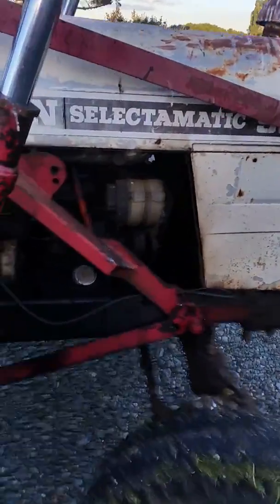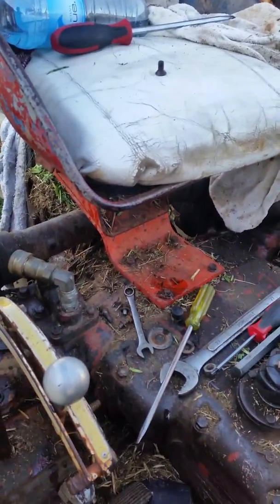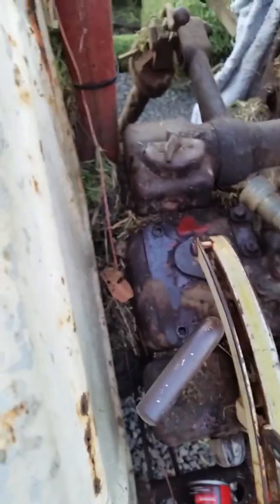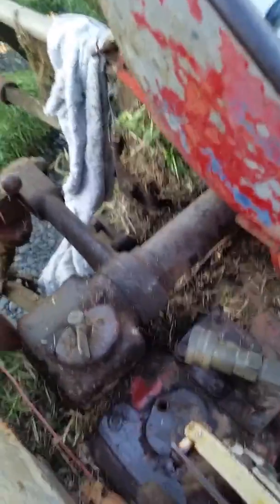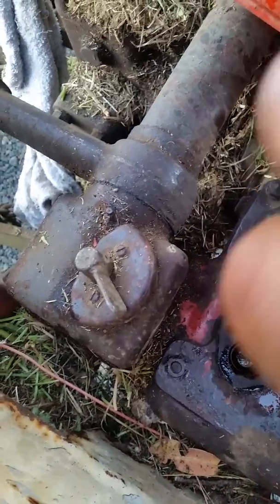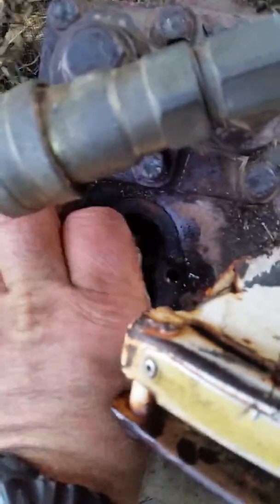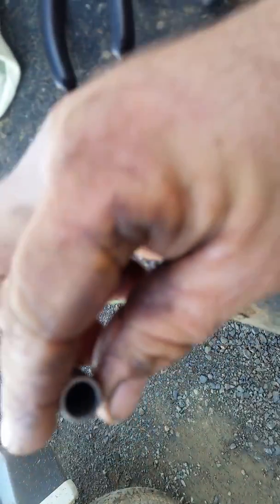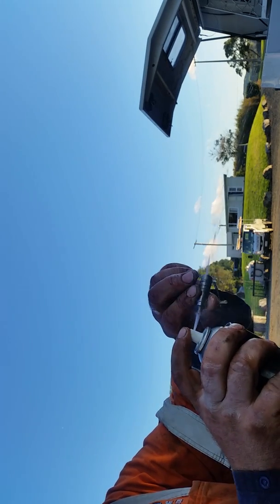David Brown 990 hydraulic bypass valve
How to fix slow hydraulics on a david brown